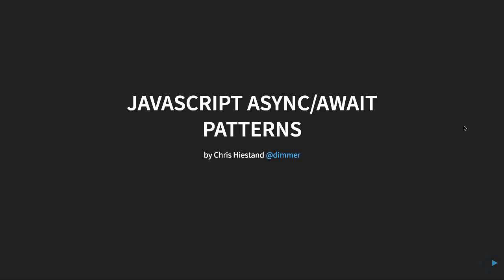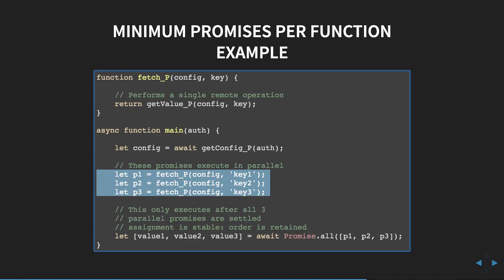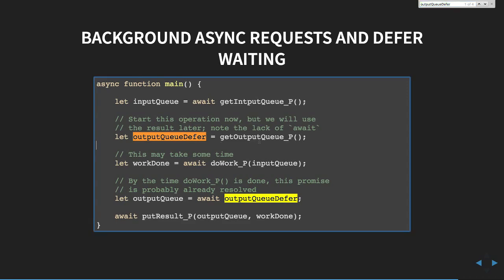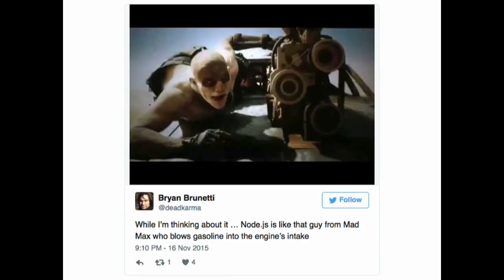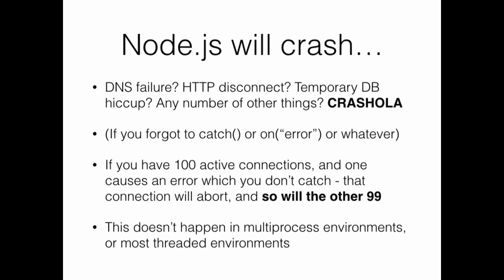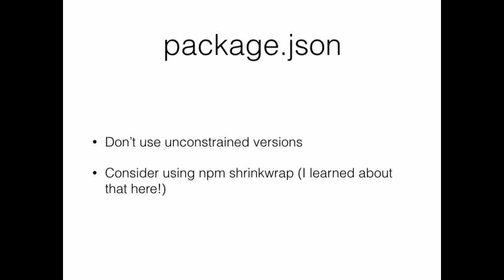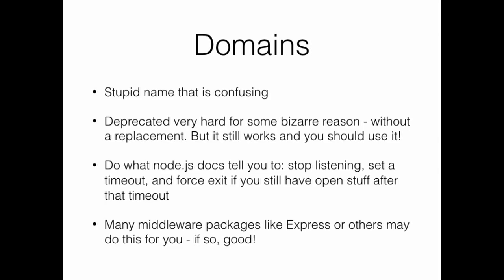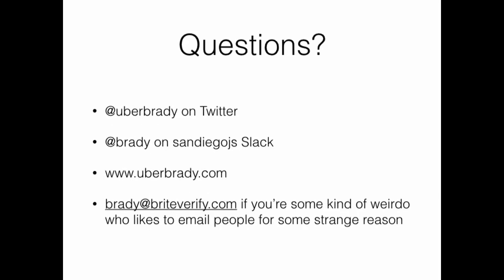SDJS - Re:Talk Part 1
0:40 Chris Hiestand: Async await use patterns
9:44 Brady Wetherington: Node in Production